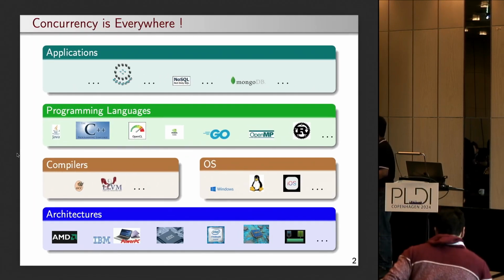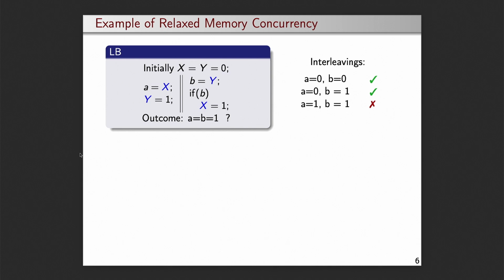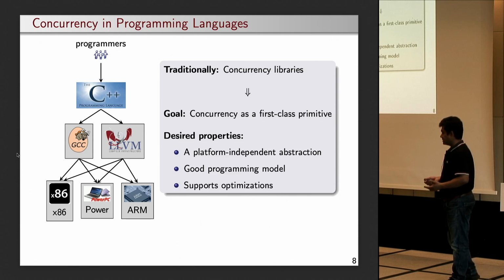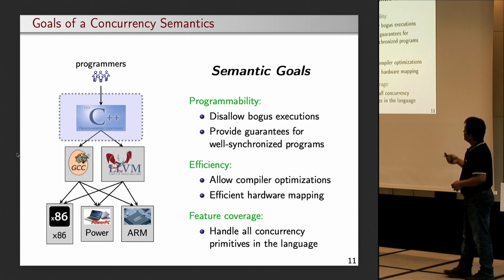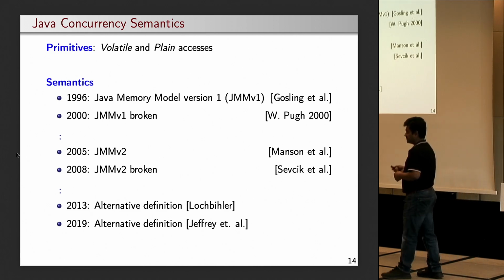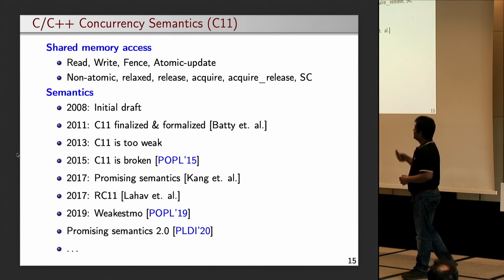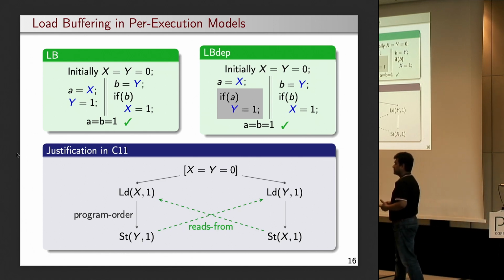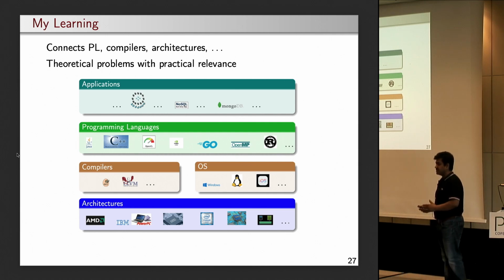[PLMW@PLDI24] A Tale of Shared Memory Concurrency in Programming Languages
A Tale of Shared Memory Concurrency in Programming Languages (Video, PLMW @ PLDI 2024)
Soham Chakraborty
(TU Delft)

Abstract: Shared memory concurrency has emerged as the pervasive programming model with the advent of the multicore era. To achieve higher performance from multicore hardware, modern programming languages have added first-class support for concurrency. These concurrency primitives provide a higher-level platform-independent abstraction over the existing multicore hardware. However, defining a formal concurrency model that satisfies a conflicting set of properties for programmers, compilers, and hardware has been extremely difficult and a long-standing research problem. In this talk, I will provide a landscape of the research challenges in designing a concurrency model for programming languages. Then, I will discuss the recent advancements and future directions.